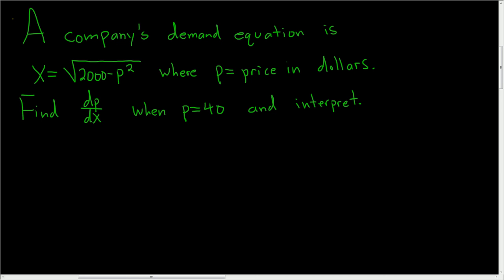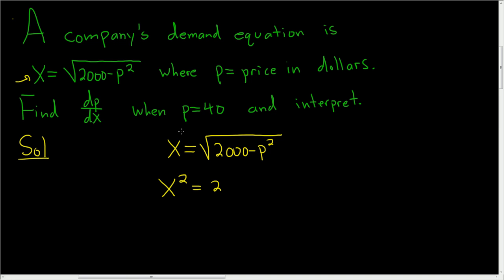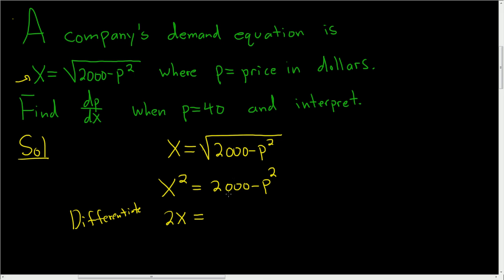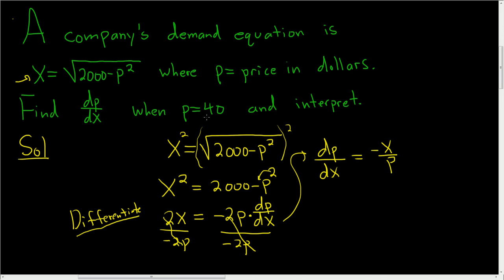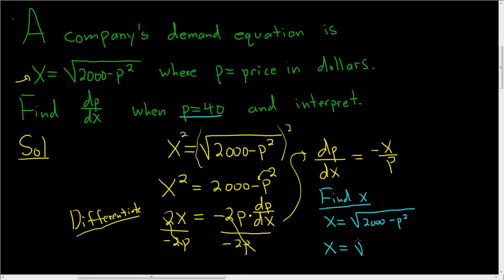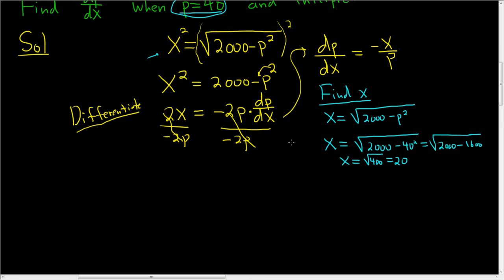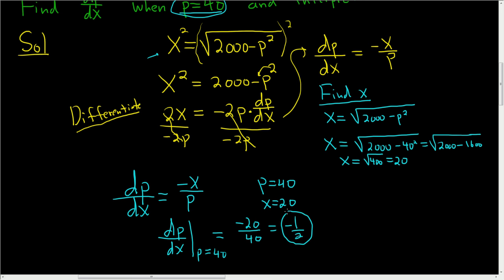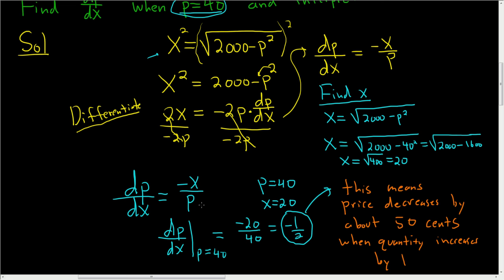Demand Equation Find dp/dx and Interpret Word Problem